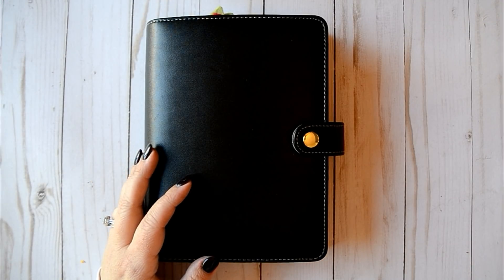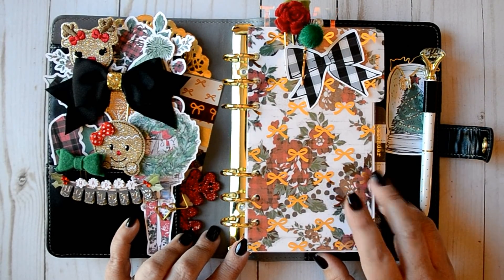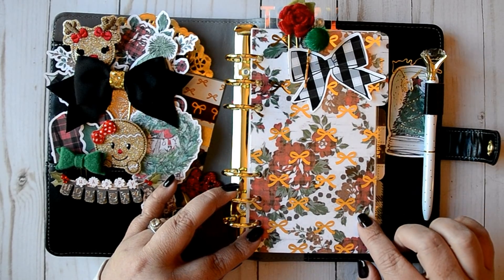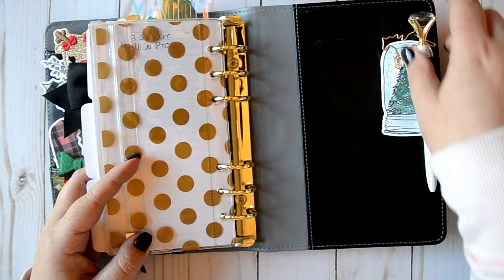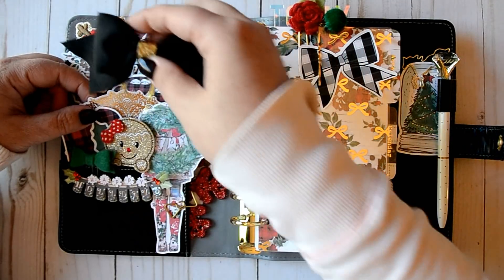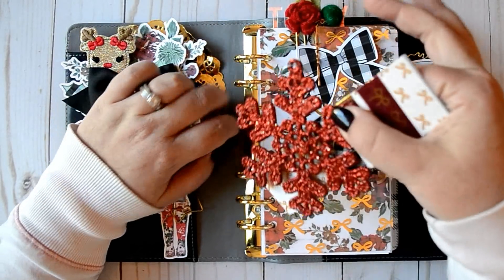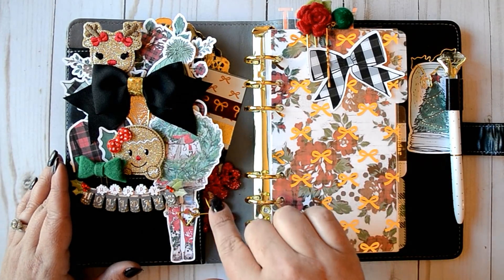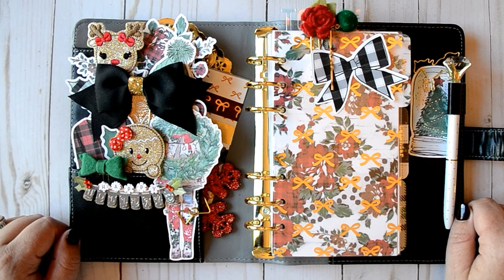Christmas Planner Setup // Part 2!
Recollections Personal Planner from Michael's

Christy Tomlinson (on Etsy)
KandCoXOXO
Simply Gilded